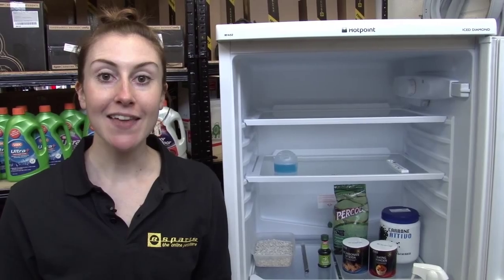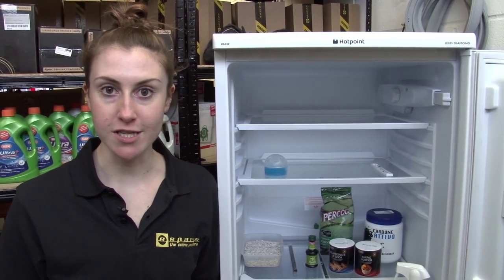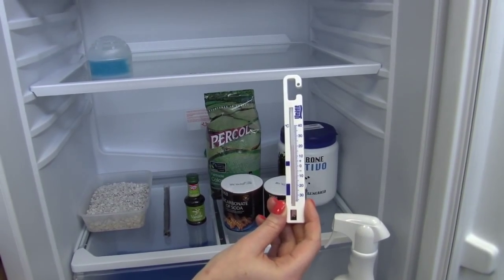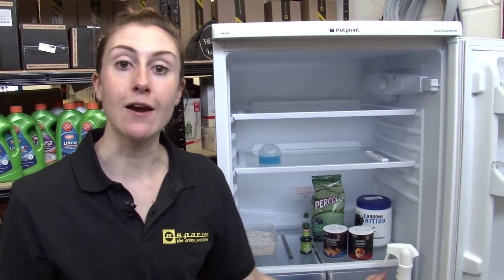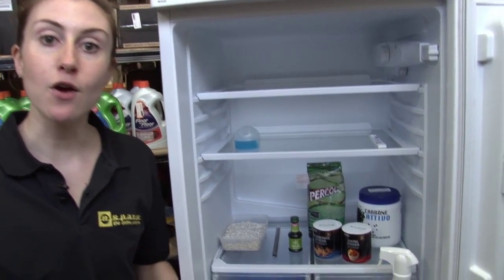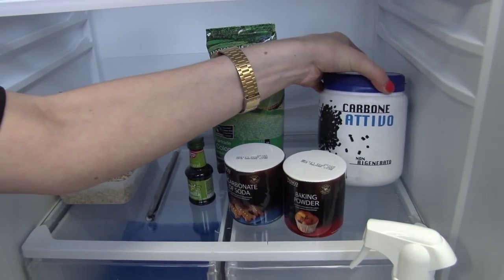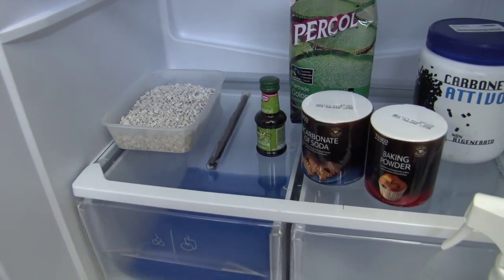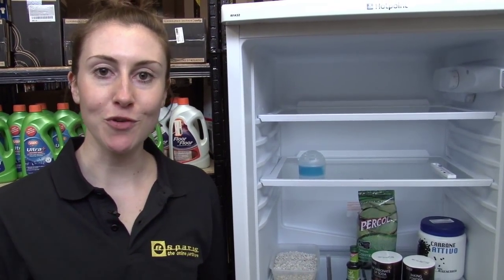Quick Tip to Fix a Smelly Fridge!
In this video, Helen shows us the common causes of a bad smelling refrigerator and what you can do about it.

0:00 Introducing the video
0:14 Checking if the fridge is cold enough
0:33 How to clean your fridge
0:46 Suggested video: Important Safety Checks For Your Fridge Freezer
0:47 How to make a fridge deodorizer
1:18 Suggested video: How to Clean Your Fridge Freezer in 7 steps